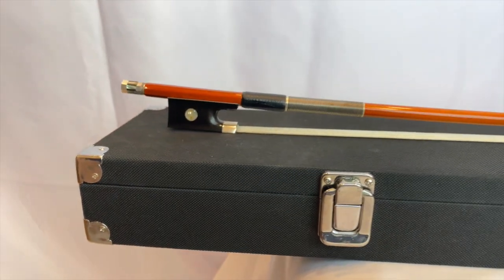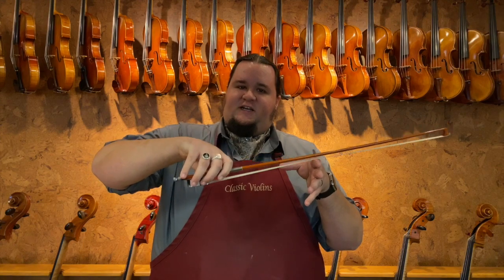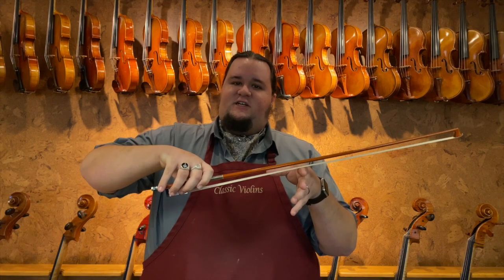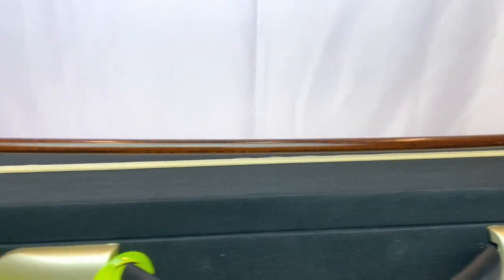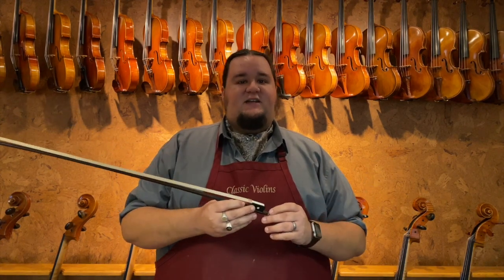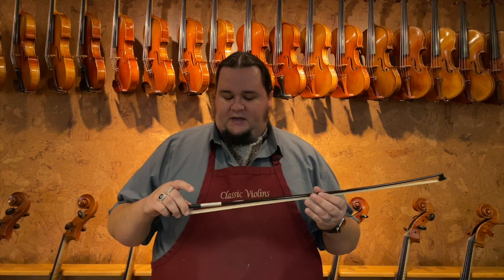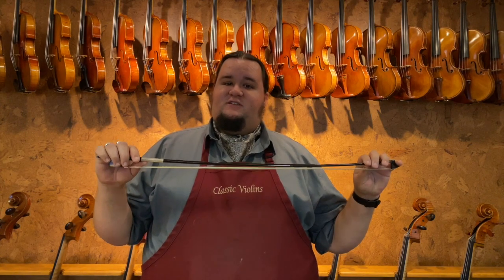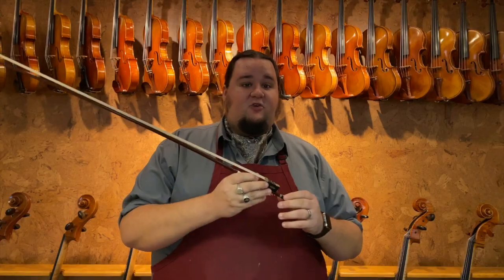Selecting a Bow For Your Instrument - Classic Violins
Perhaps it goes without saying, but for an orchestral string player, your bow is essentially half of your musical equipment.  It's very important that the bow you choose is well-made and a good match for your instrument and your playing style as well, otherwise you may not be getting the most out of your instrument or your performance.  In this video, Spencer discusses different bow options and selection techniques.